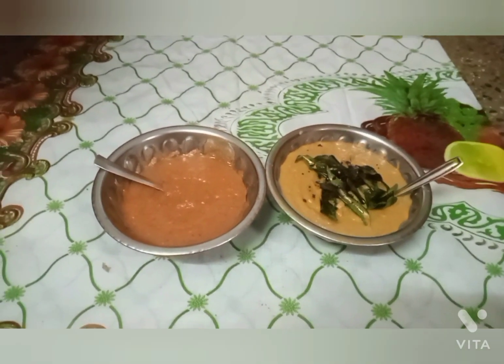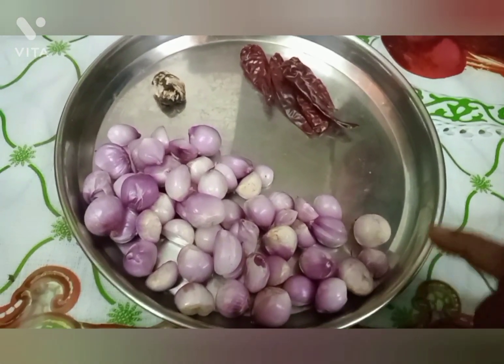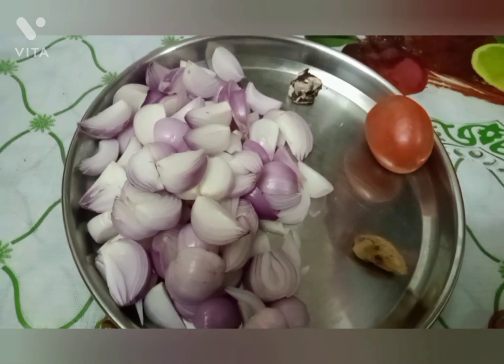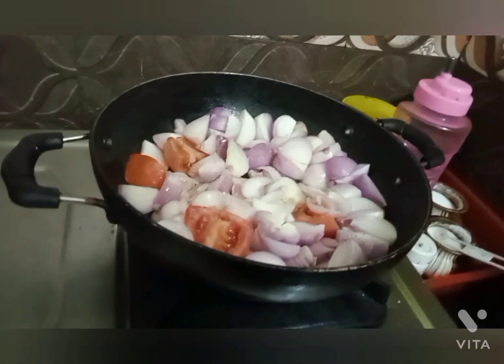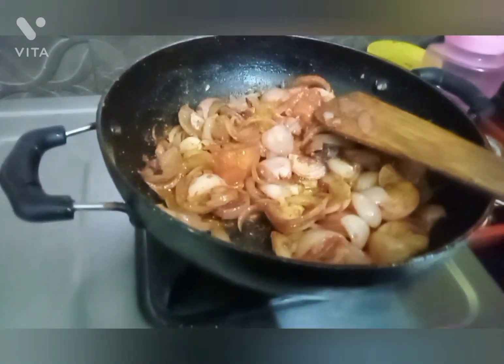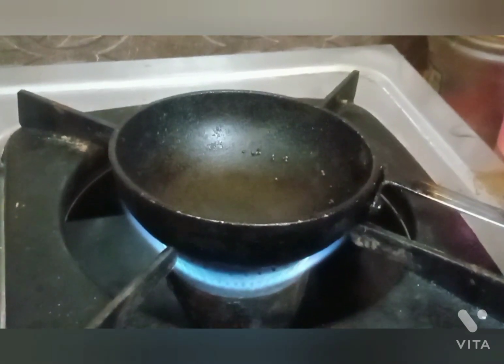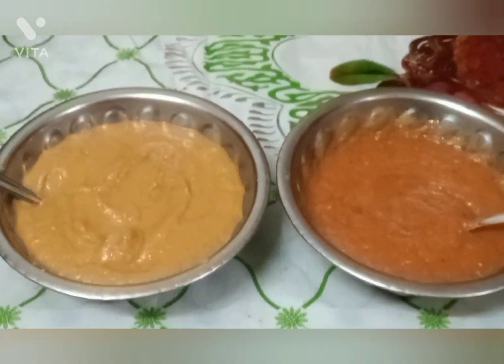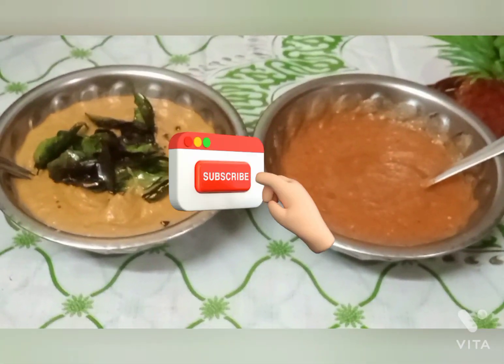onion chutney recipe two type of chutney recipe/ different tasty chutney recipe/Just 5 min Chutney